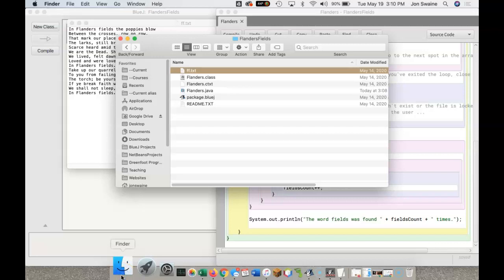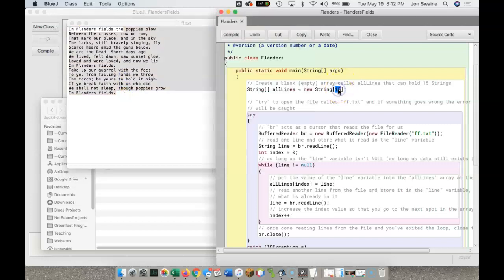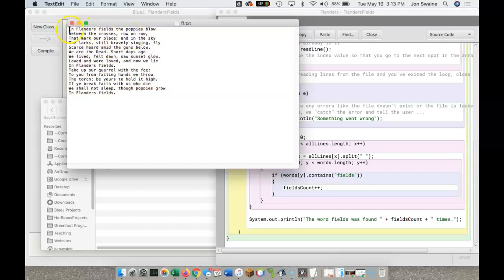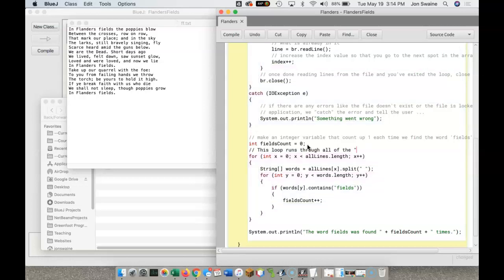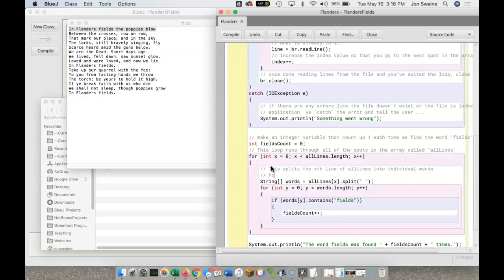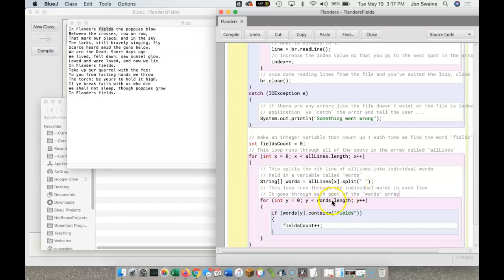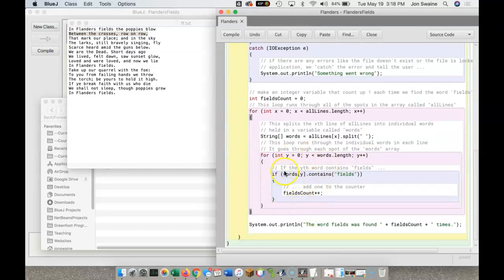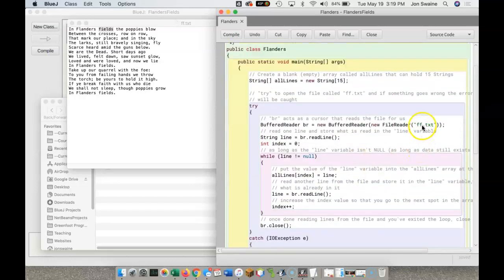Grade 11 - Searching a Text File - Answers